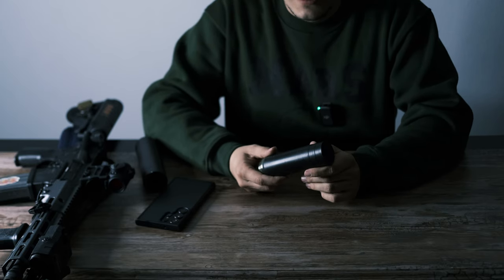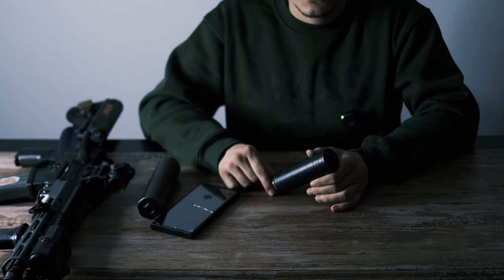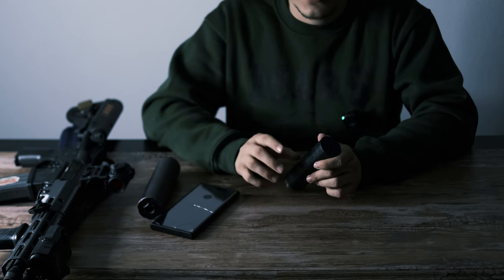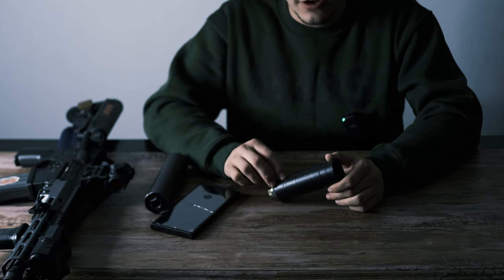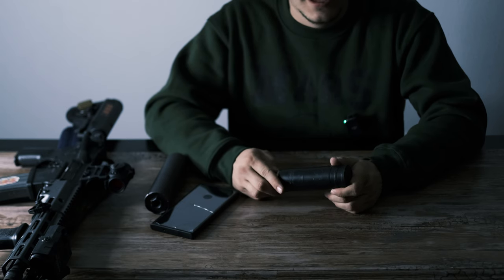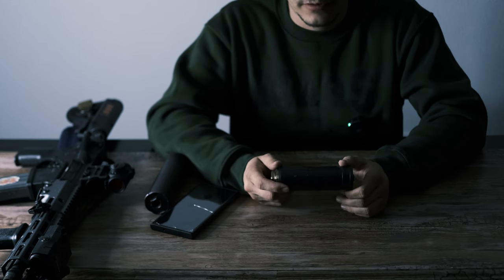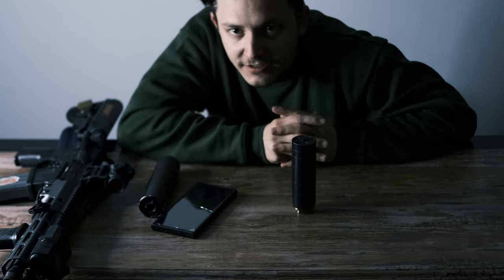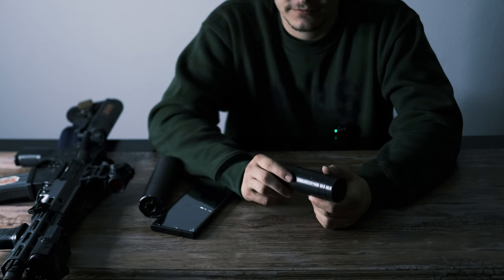Otter Creek Labs Polonium K. The best 5.56 Silencer?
an overview of a really impressive silencer